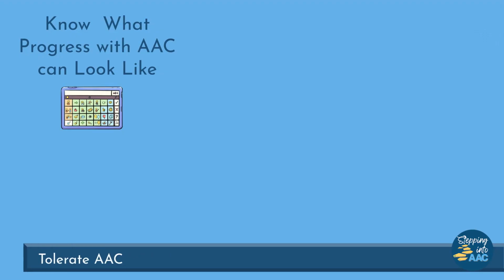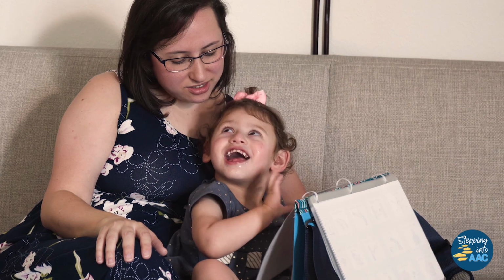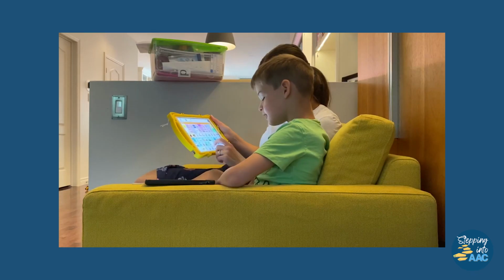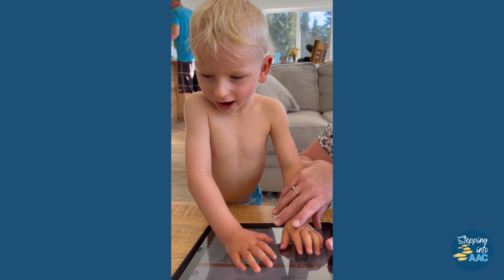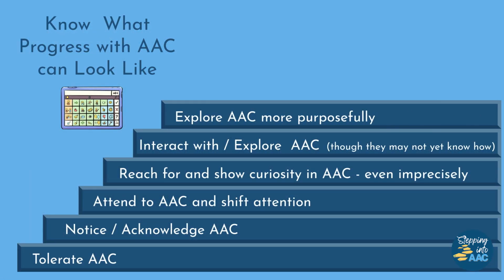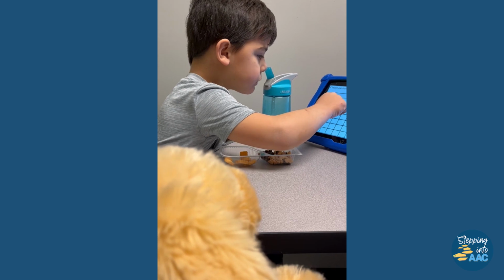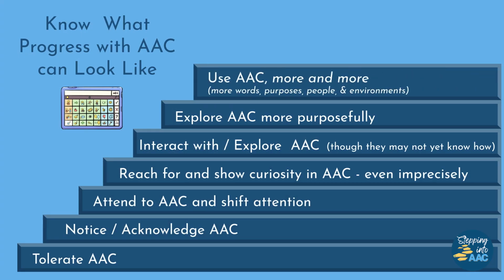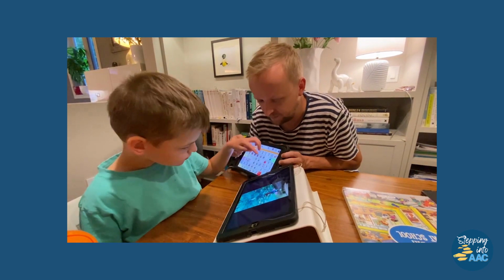4-4: Know What Progress in AAC Looks Like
SUMMARY
This video discusses the journey of AAC (Augmentative and Alternative Communication) learning, highlighting the importance of noticing small shifts that indicate progress. It emphasizes the need for increased interest, normalization of AAC, and independent exploration. The role of communication partners and the lifelong nature of AAC learning are also emphasized.

Stepping Into AAC Week 4 printable bundle

ATTRIBUTIONS
Many thanks to our Parent Interviewees:  Stacey Davis, Deborah Trejo, & Kathryn Ely
Featured AAC Learners: Aaron, Catalina, Franek, Isla, Jake S, Logan, Maya, Nico, Roman, Tyler D

Content in the video informed and inspired by the work of: Erin Sheldon, Heidi LoStracco